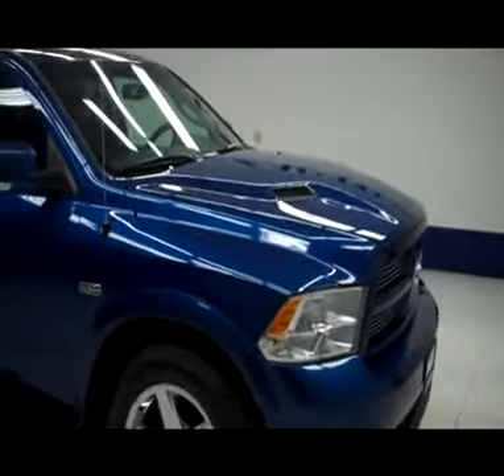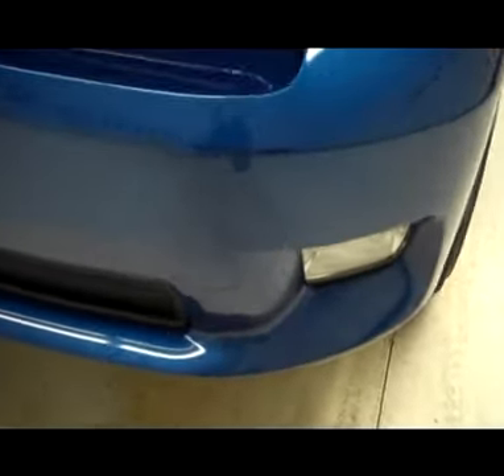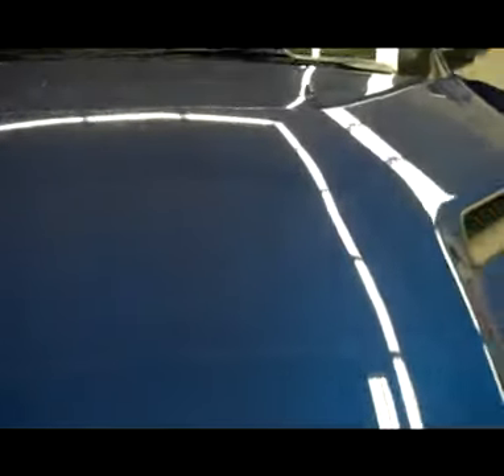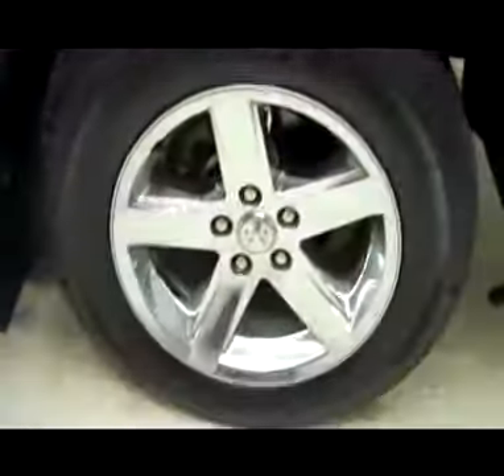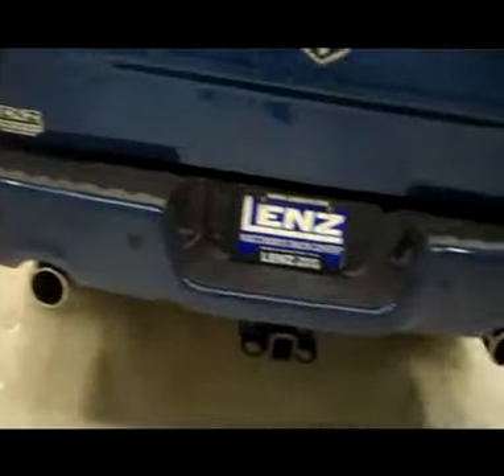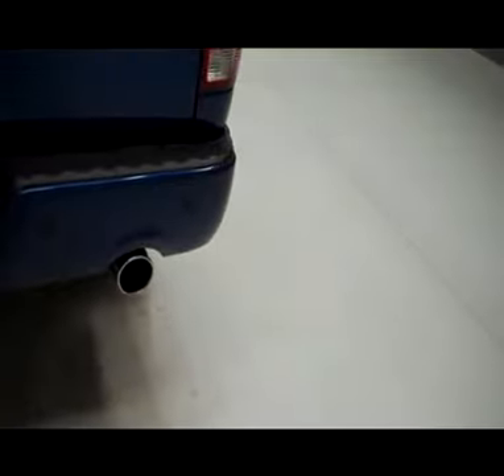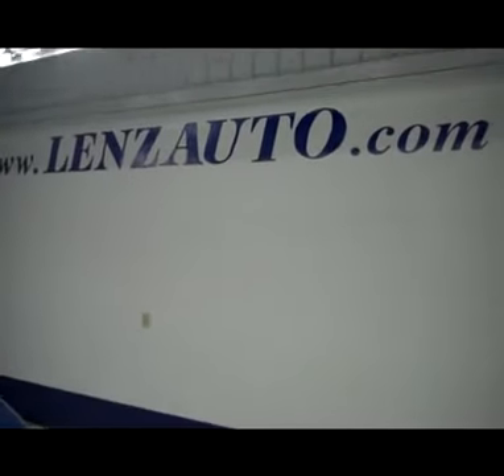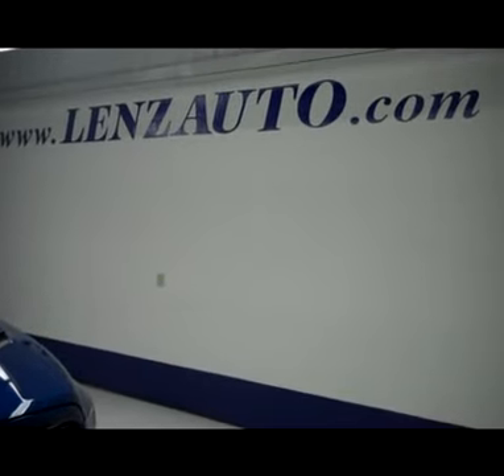2011 DODGE RAM 1500 Fond Du Lac, WI A7093X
2011 DODGE RAM 1500 Fond Du Lac, WI
Stock# A7093X

536 S. Seymour St

5.7L, SPORT PACKAGE, QUAD CAB, SHORT BOX, 4X4, AUTOMATIC, BLACK LEATHER SEATS, DUAL POWER HEATED AND A/C SEATS, BUCKET SEATS, REVERSE CAMERA, NAVIGATION SYSTEM, LEER HARD TONNEAU COVER, SPRAY IN BEDLINER, AFTERMARKET STAINLESS STEEL STEP BARS,
TOWING PACKAGE WITH RECEIVER HITCH, TRANSMISSION COOLER, & WIRING, GOODYEAR WRANGLER HP P275/60 R20 TIRES, FACTORY 20 INCH ALLOY RIMS, KEYLESS ENTRY WITH FACTORY REMOTE START, POWER HEATED MIRRORS WITH BUILT IN DIRECTIONAL SIGNALS, INTEGRATED FACTORY ELECTRIC BRAKE CONTROLLER, STABILITRAK TRACTION CONTROL, CENTER CONSOLE SHIFTER, XM SATELLITE RADIO CAPABILITIES, CD PLAYER, AUX JACK, USB JACK, UCONNECT SYSTEM CAPABILITY, POWER SLIDING REAR WINDOW, SIDE CURTAIN AIR BAGS, MULTI-FUNCTIONAL STEERING WHEEL, REVERSE SENSORS, FACTORY ALL WEATHER FLOORMATS, LOCKING TAILGATE,
L.A.T.C.H. CHILD SAFETY SYSTEM, DUAL CLIMATE CONTROL, FOG LIGHTS, COMPASS AND OUTSIDE TEMPERATURE DISPLAY, AIR, CRUISE CONTROL, TILT, POWER LOCKS, POWER WINDOWS, CLEAN AUTOCHECK! THIS TRUCK IS ELIGIBLE FOR A 100,000 MILE PARTS AND SERVICE AGREEMENT! THIS IS ONE OF OUR CLEANEST 2011 DODGE RAM 1500 QUADCAB SHORTBOX SPORT NAVI BACK UP CAMERA 5.7 LITER FOUR WHEEL DRIVE TRUCKS WE HAVE ON OUR LOT! MAKE YOUR MOVE ON THIS NICE 4WD TODAY! 1-888-LENZ-TRUCK. VIEW OUR COMPLETE INVENTORY OF AROUND 500 VEHICLES ***If you are looking for financing Lenz Truck Center can help! We have on the spot financing! Bad Credit or Good we will work with our 17 banks to get you approved and for a great rate! If you live far away or close to us we make it our promise to make sure you are a happy customer before, during, and after the sale! Lenz Truck Center has been in business and family owned for 25 years! With a new generation taking over we plan on making this the place you and your children buy their next vehicle! Lenz Truck Center is the country's fastest growing dealership! Lenz Truck Center has grown from about a 40 vehicle inventory in 1999 to over 400 today! Our selection is unmatched in the industry with more high quality used trucks than anyone in the Midwest. All here in Fond du Lac, WI! All of our vehicles are Lenz Certified and ready to be delivered! All prices are plus any applicable state taxes and service fees. We will do our best to keep all information current and accurate, however the dealership should be contacted for final pricing and availability.